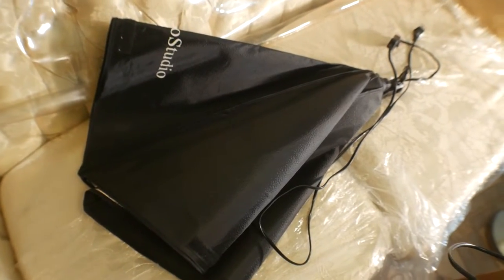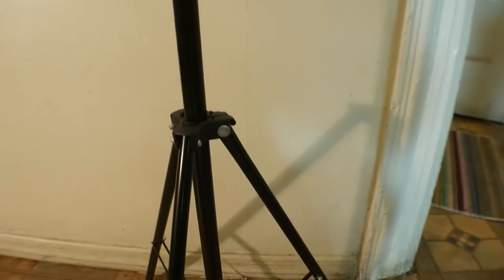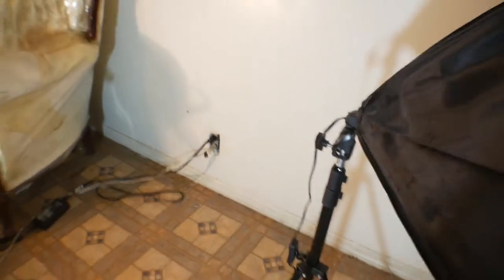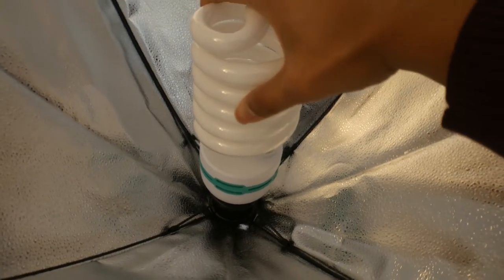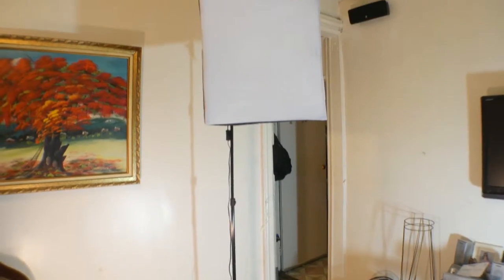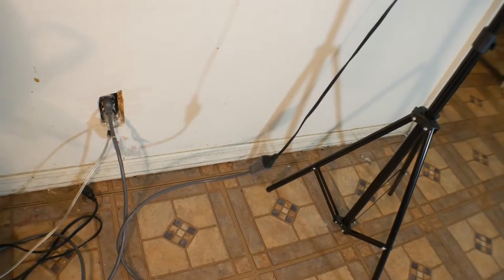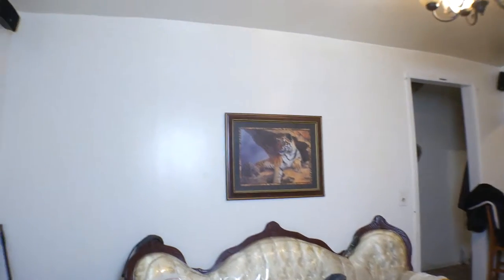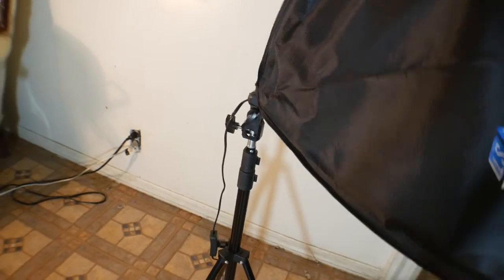BEST CHEAP LIGHTING for YOUTUBE VIDEOS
Whats up Amigos! Some tips on Cheap Lighting for filming YouTube videos that's worked for me. All for Under $80!!  So you want to improve the Lighting for your videos, but don't want to spend a lot of $$ since you have already spent on your camera, editing software, and sound?  Lighting will make your videos look better, it's a fact. Here I review a cheap lighting kit that does a really good job.  Everything I used to make this video is linked below.  ( this is my very first review video and I hope to improve my reviews in the future).

Lighting Kit Used and Reviewed
Limo Studio 700W Lighting Kit

Panasonic Lumix G7 (4K Camera)

Lighting
Globe Electric 32" Multi-Joint Desk Lamp with Metal Clamp

Tripods
Jolby Gorilla Pod with Ballhead

Microphone
Zoom H1

Editing Software
Adobe Premiere Elements